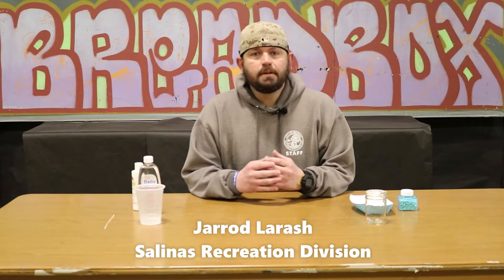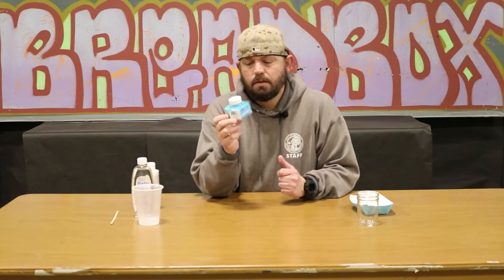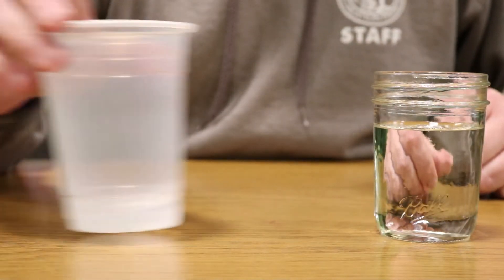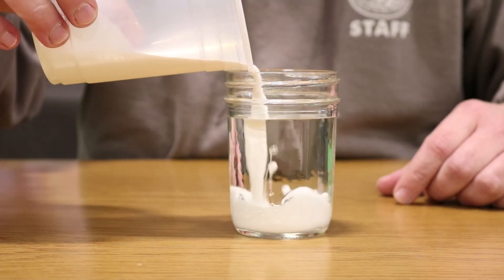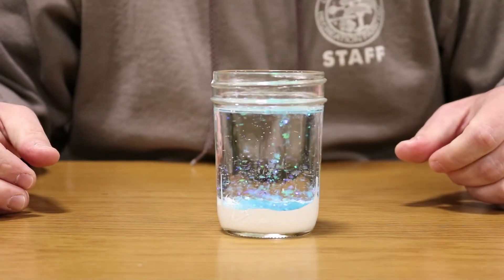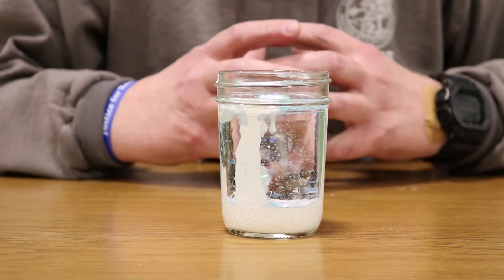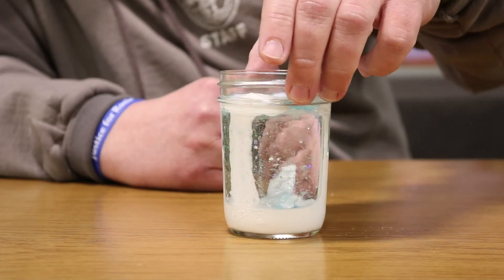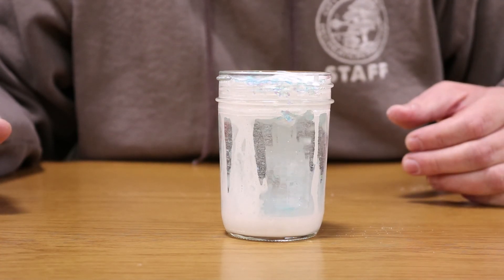Snow Storm in a Jar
Join Senior Recreation Assistant Jarrod Larash in this unique DIY science experiment at home. Learn how to make "Snow in a Jar" using basic household items.